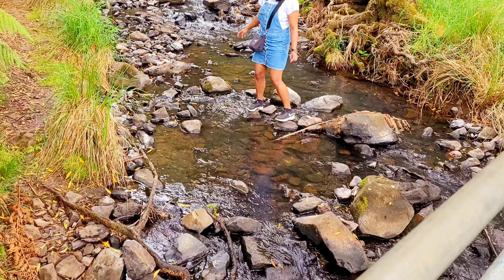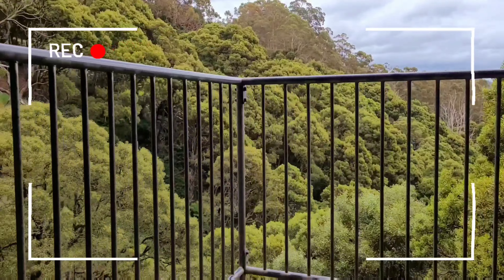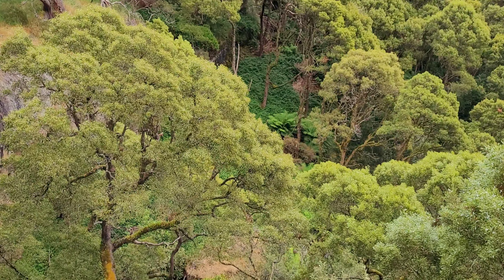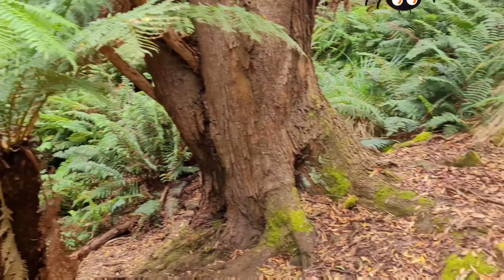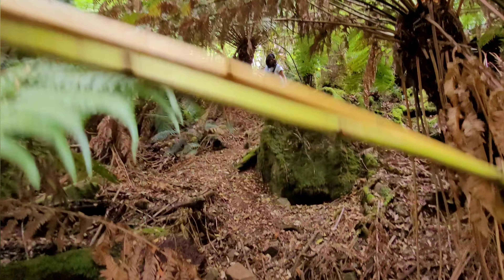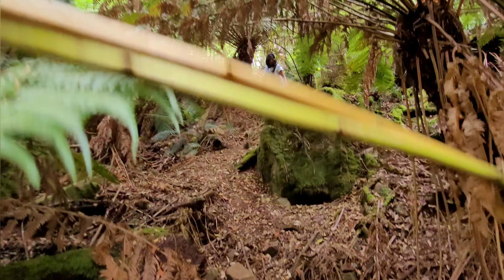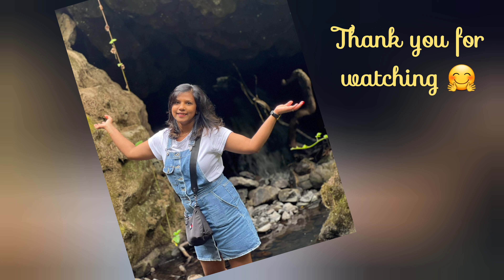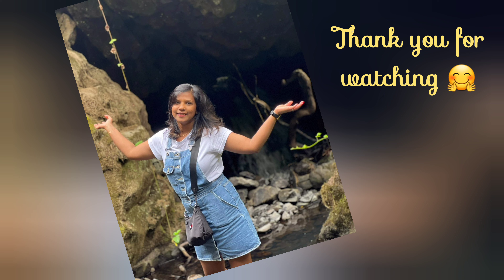Preston Falls Tasmania | Australia | DWalks | Travel Diary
Preston Falls in North Tasmania, one of the easiest to visit and if you like bit of a challenging hike, then you can continue to the base of the waterfall.

00:00 intro
00:41 Walk to Preston Falls
02:33 Preston falls
04:10 Fun hike
05:17 Base of the waterfall